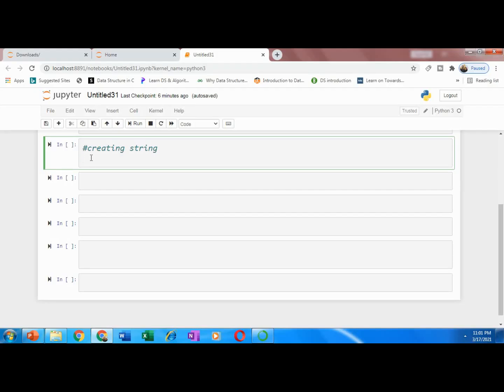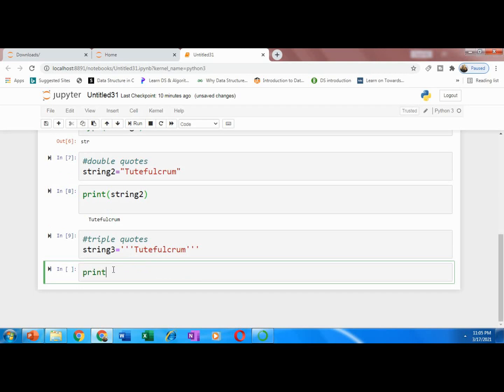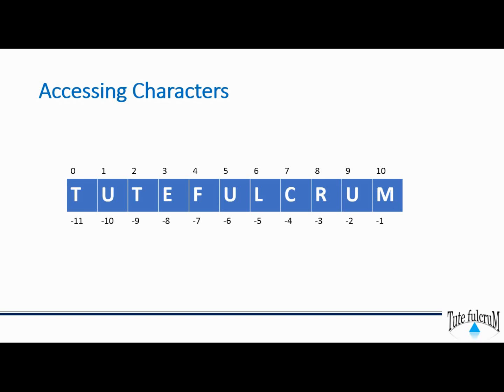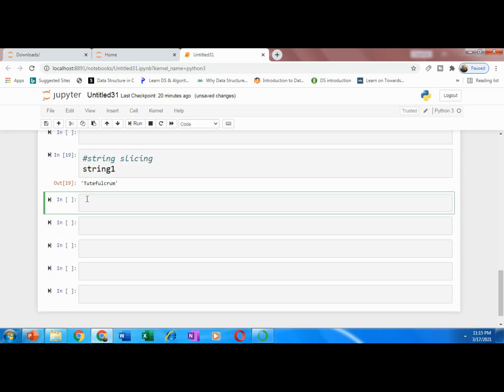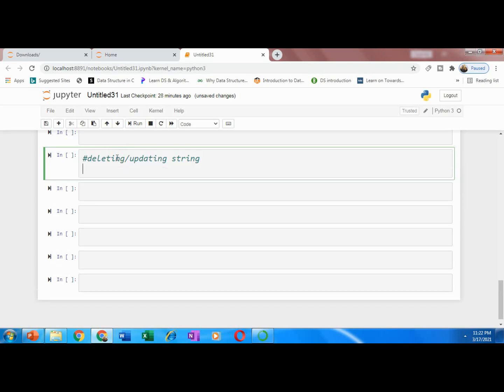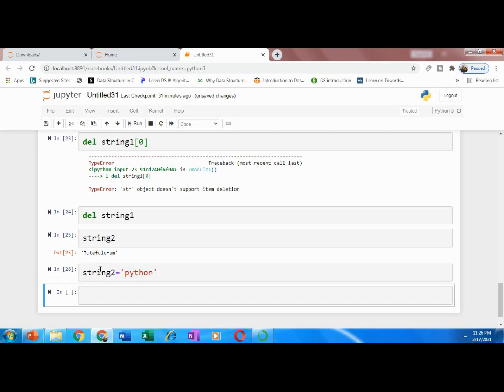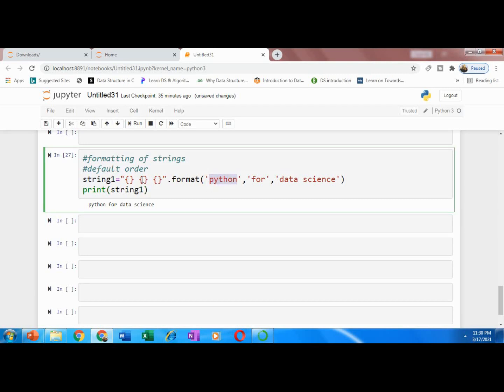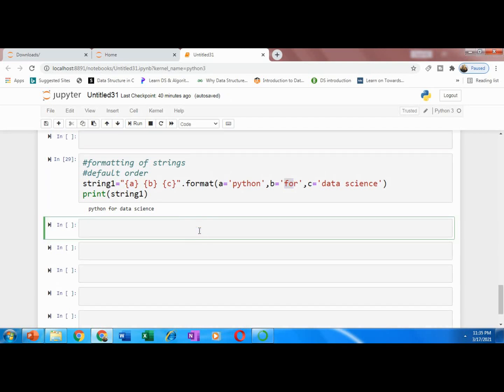Topic 4 : Python strings|python string manipulation|data science tutorials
This video explains the following:
1.python string
2.python for data science
3.python string manipulation
4.python string formatting